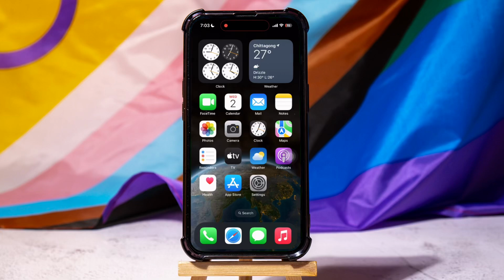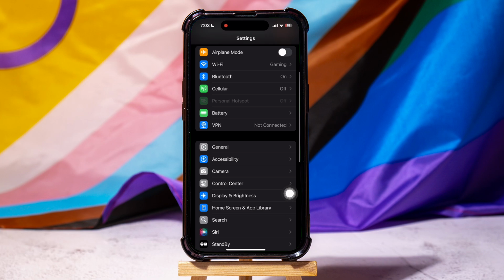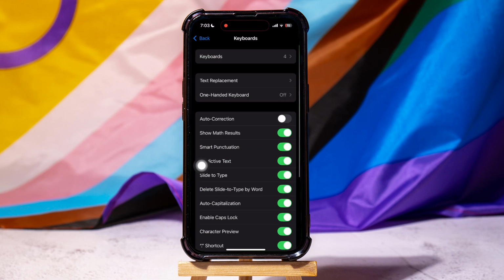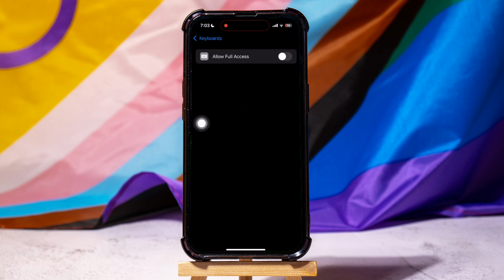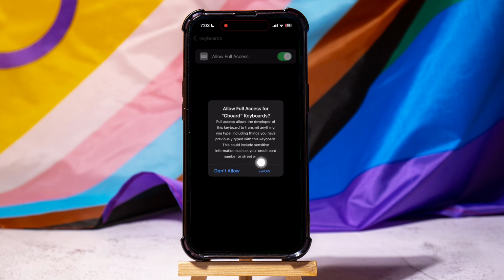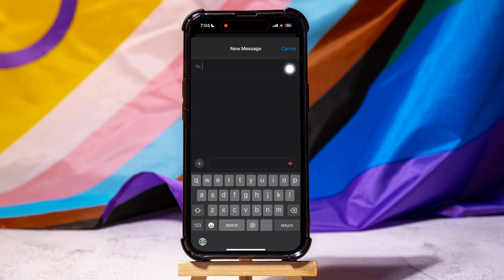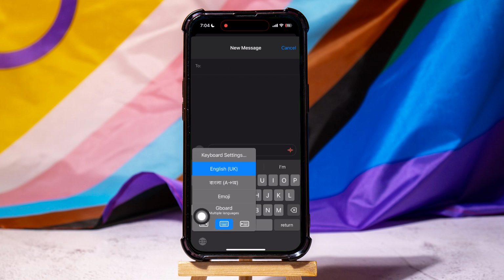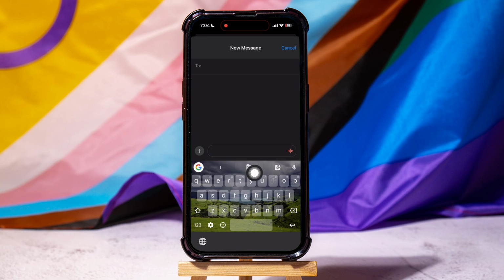How To Change Keyboard On iPhone 2026 (Step-By-Step Tutorial)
Changing the keyboard on your iPhone can totally transform your typing experience, and I'm here to show you how to do it effortlessly. Whether you're tired of the default iPhone keyboard or just want to try something new, I've got you covered. I'll walk you through the steps to switch your keyboard on iOS, explore different keyboard apps, and even customize your typing settings to suit your style. From adding new languages to exploring fun emoji keyboards, we'll cover it all. If you've ever wondered how to change the keyboard on your iPhone or wanted to spice up your texting game, this video is for you. Let's dive into the world of iPhone keyboards and make texting fun again!